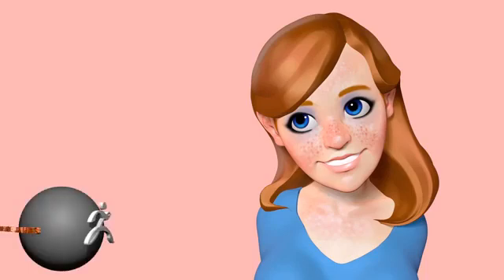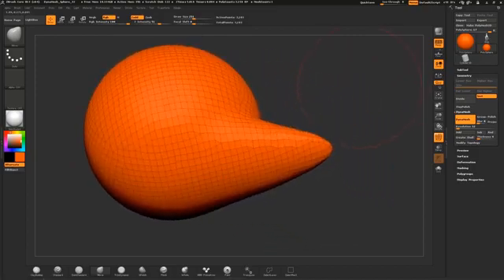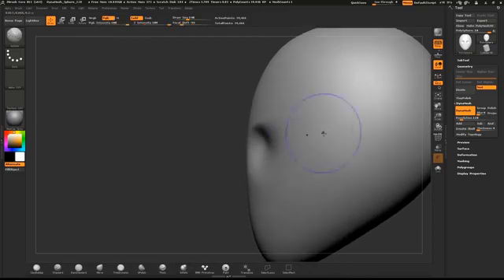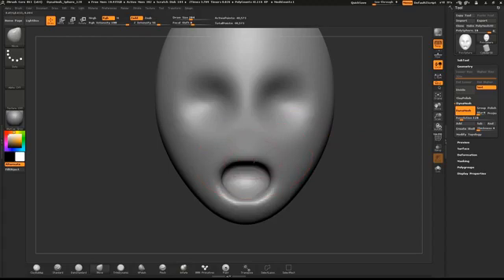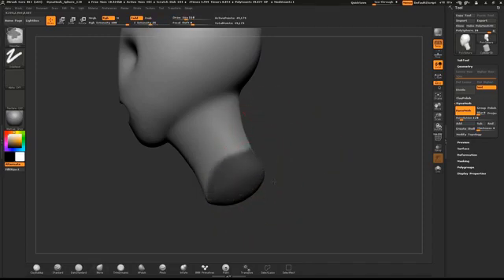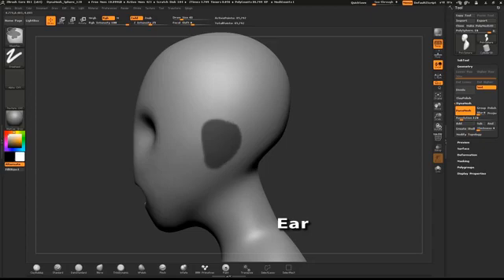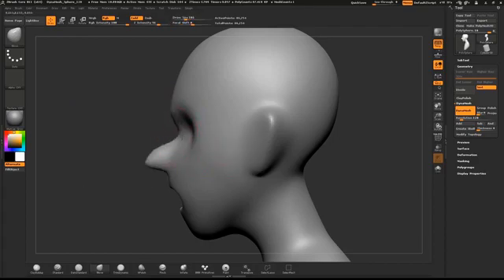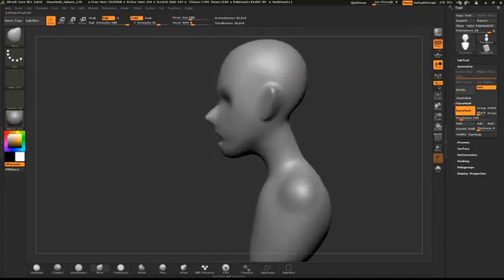ZBrushCore 3D Starts Here ZBrushCore 3D Starts Here